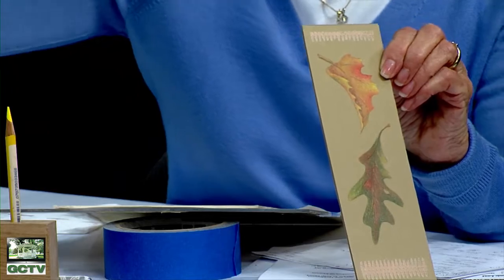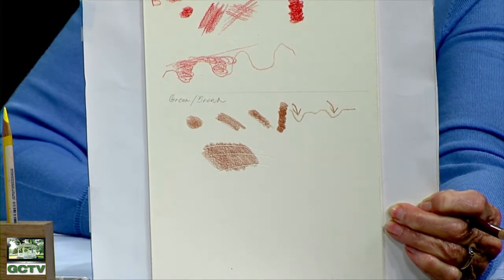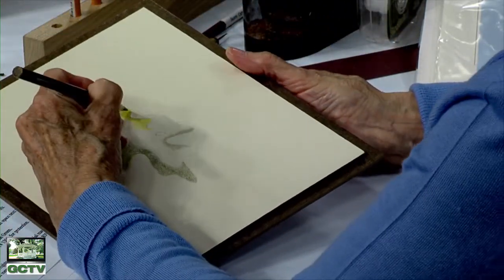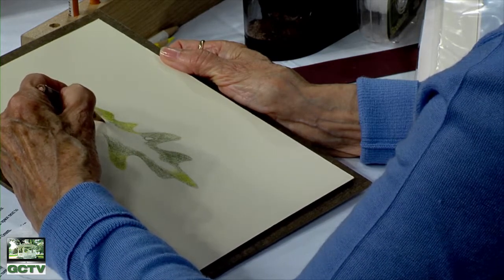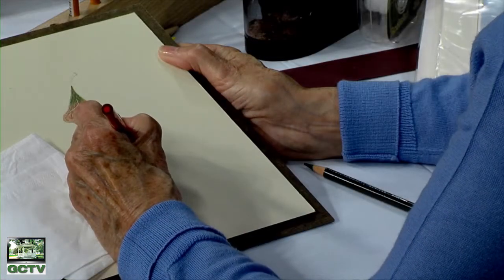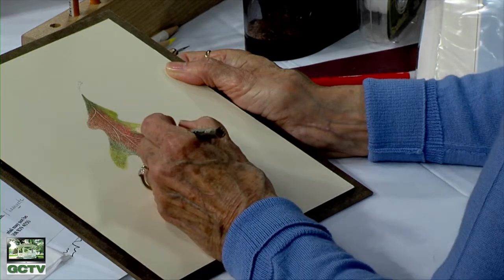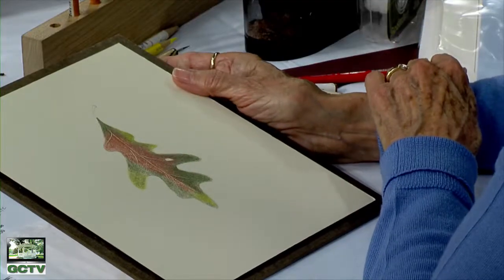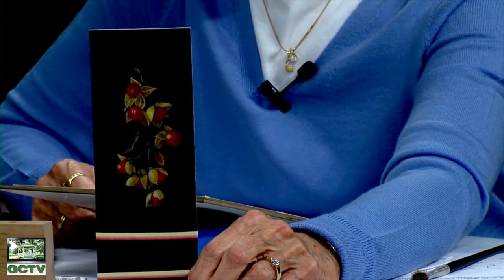Lets Try Something New w Bonnie Frederico 2